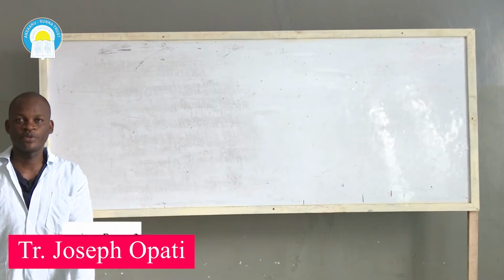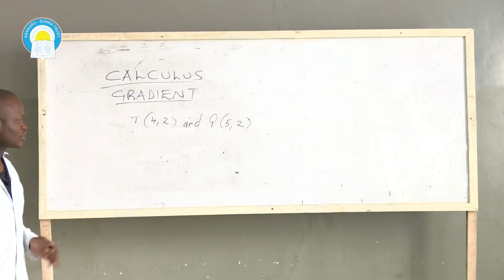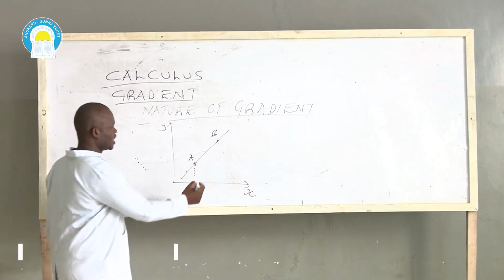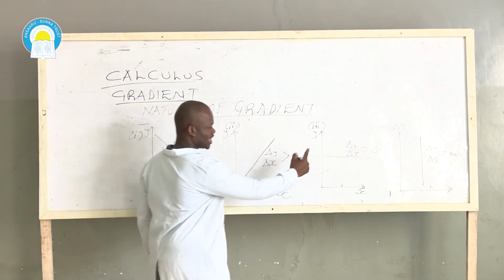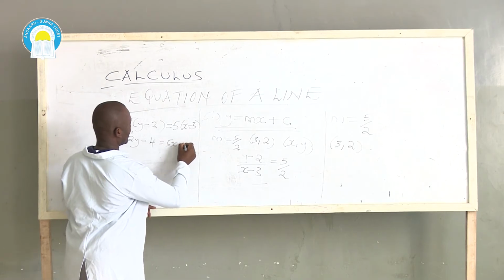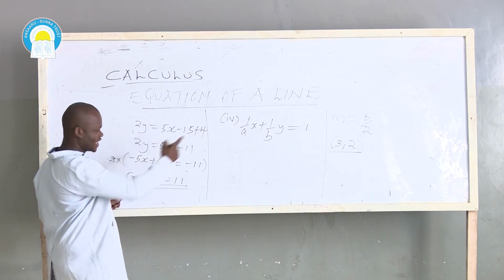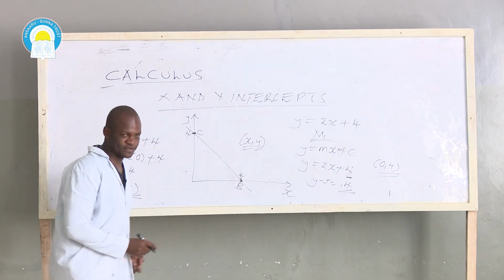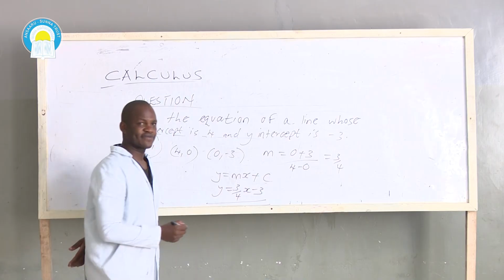Form 4 - Mathematics-Topic: Calculus Lesson_1; By Teacher Joseph Opati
Form 4 - Math - Topic : Calculus Lesson 1